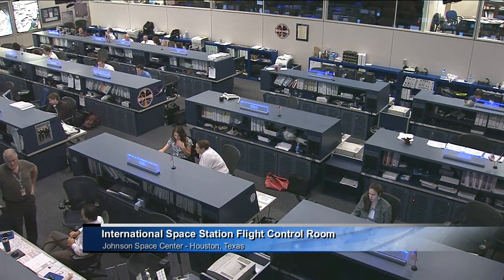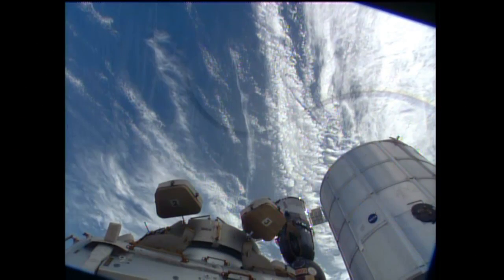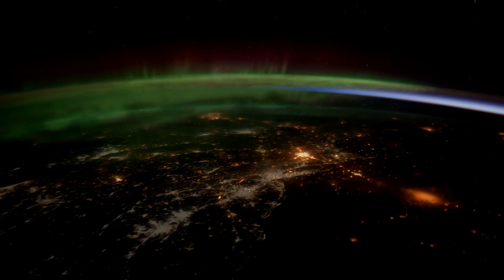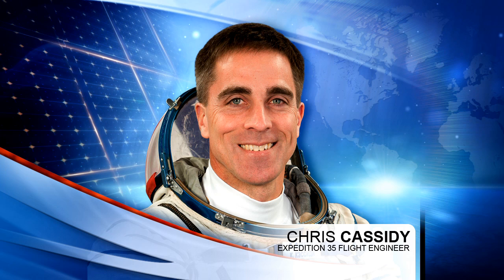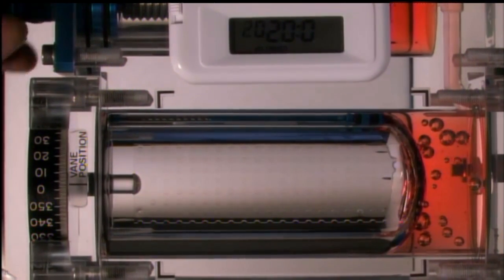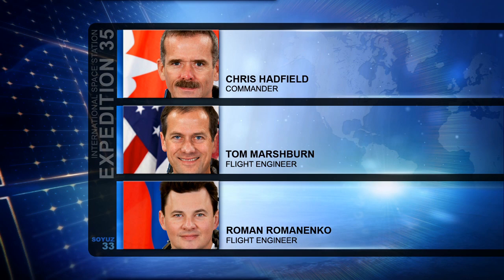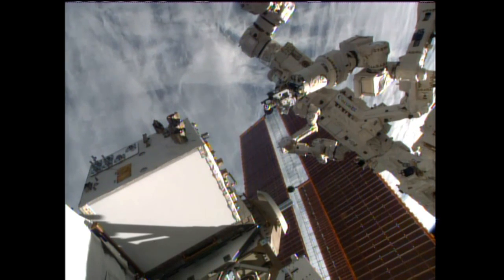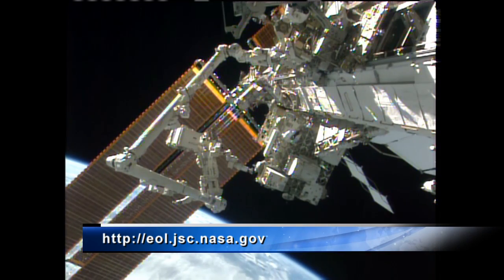Space Station Live: May 7, 2013